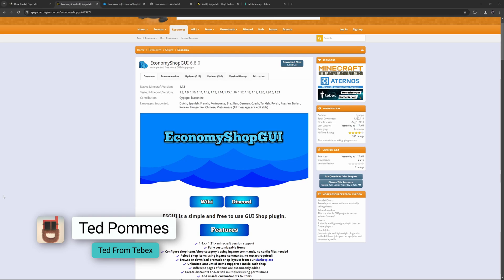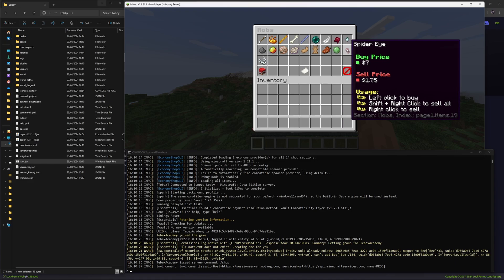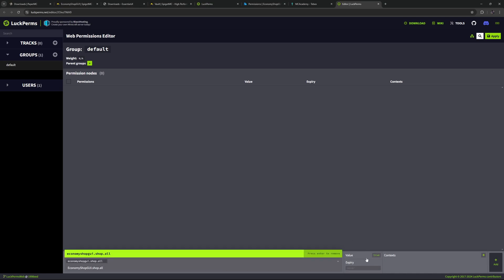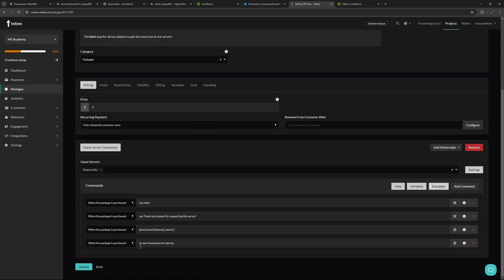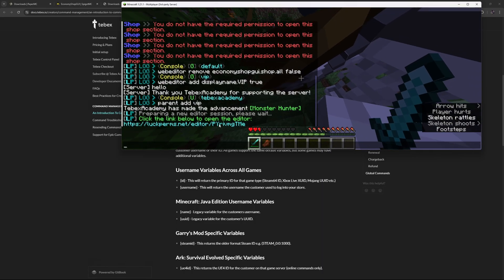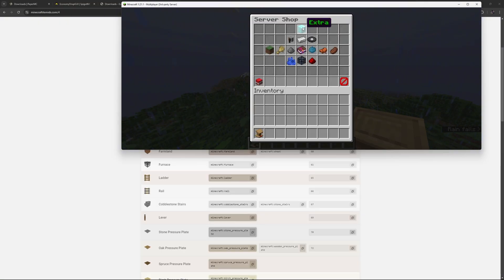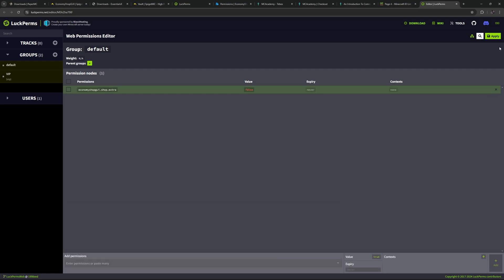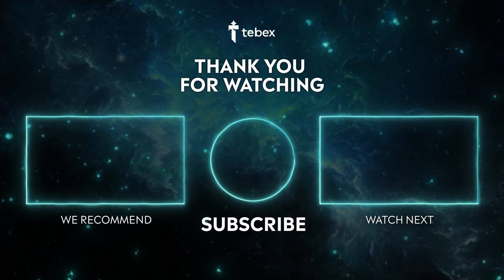Tebex - Minecraft EconomyShopGUI Basics (Free Version)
EconomyShopGU is a fully customizable GUI shop plugin that your players can use to buy items from, and sell items to the server. There are numerous features and configuration options in the plugin: such as a level event, join message, player transaction logs, and many more.

Chapters:
00:00 - Intro
00:17 - What is ESGUI
00:37 - In this video
01:09 - Start setup
01:34 - Local files and plugins
02:12 - In game shop
03:34 - shop permissions
04:05 - Luckperms permissions
06:15 - Tebex package
07:23 - Tebex Command deliverable
09:05 - Package testing
10:18 - hidden shop section
12:05 - Start VIP shop section
13:27 - Adding a item to the shop
15:00 - Permission issue with the default group AVOID
16:09 - Local files and next steps